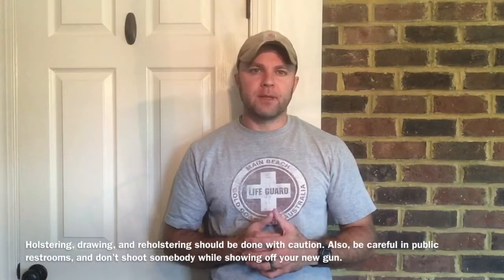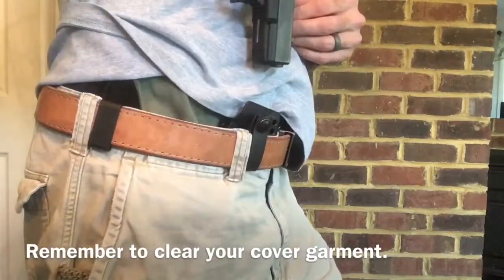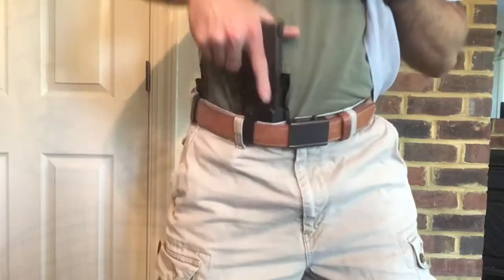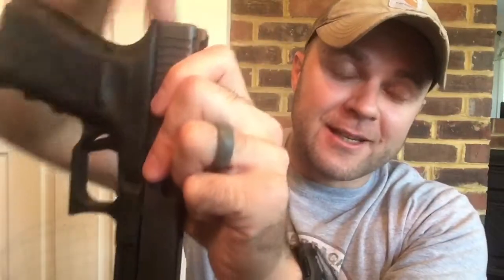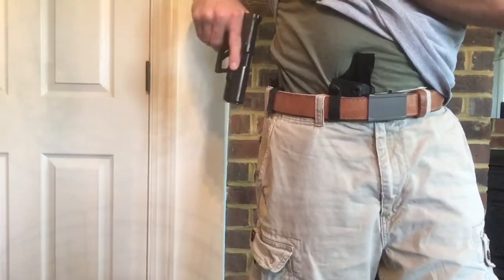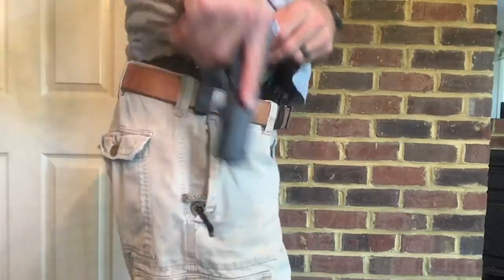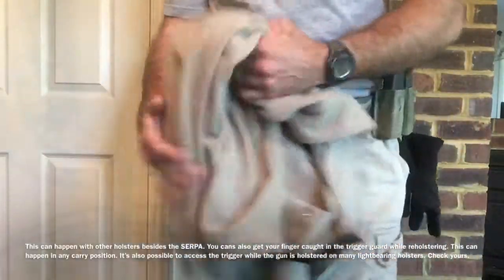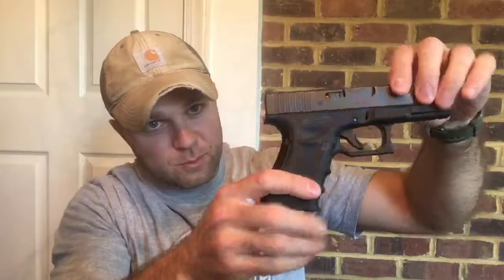NEW TO CONCEAL CARRY? DON’T SHOOT YOURSELF!!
Just talking about being safe while holstering and drawing your pistol. Make your firearm be an asset, not an accident waiting to happen. NEVER get lazy or overconfident. Be safe.